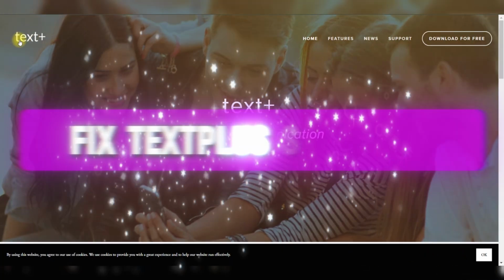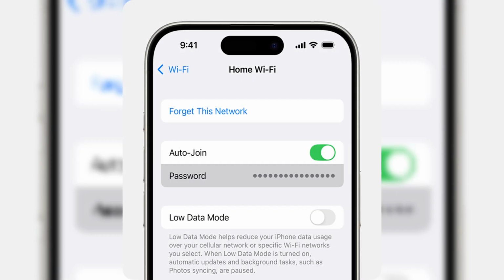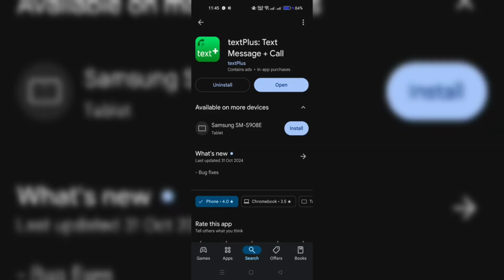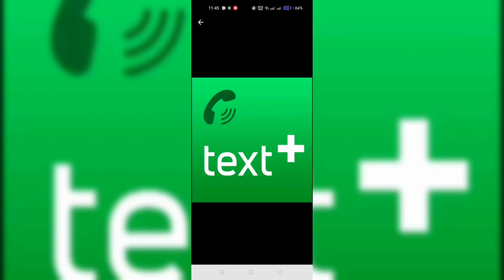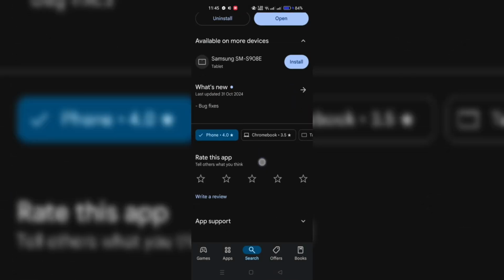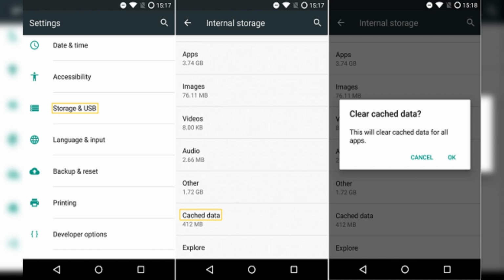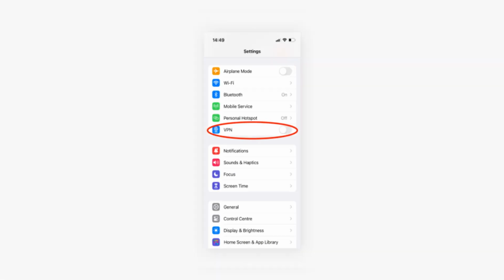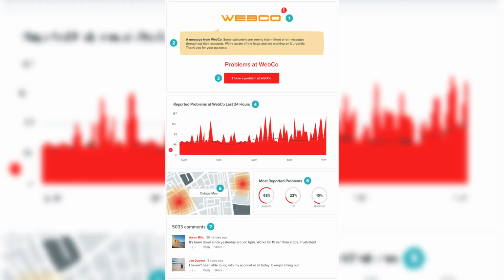How to Fix Textplus Sign Up ERROR❗(2024) (Tutorial)✅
🎥 In this video I'll show you How to Fix Textplus Sign Up Error | Free Textplus Us Number. The method is very simple and clearly described in the video. 🍳 Follow all of the steps & how to fix textplus sign up error on iphone

00:00.Intro
00:05.how to fix textplus sign up error
00:40.outro